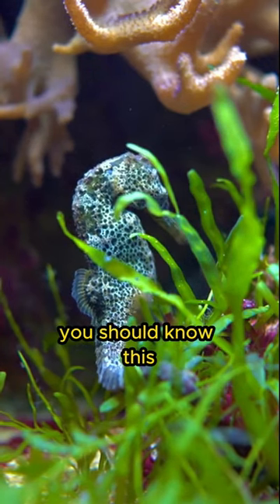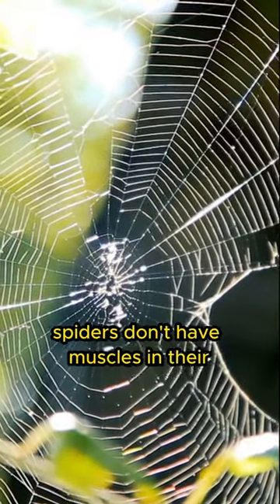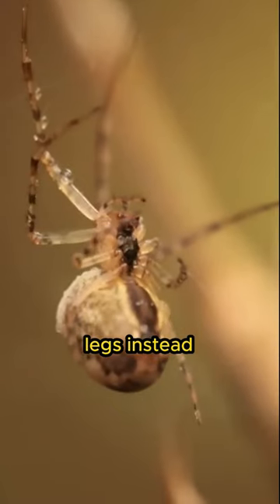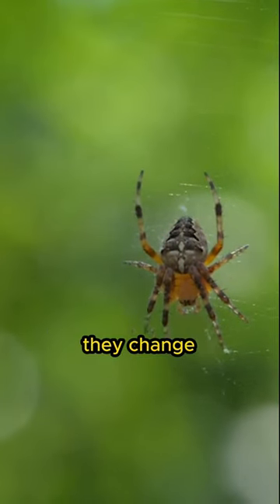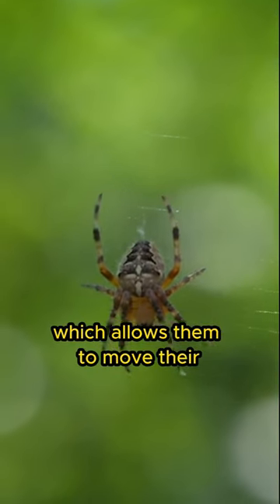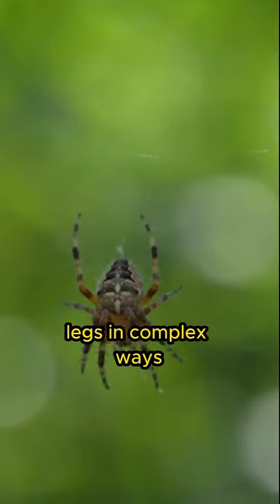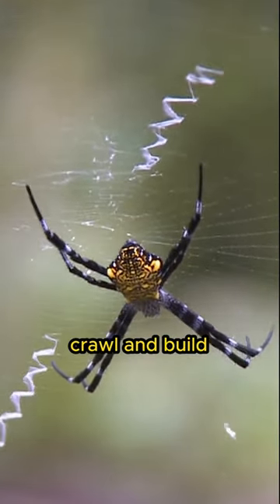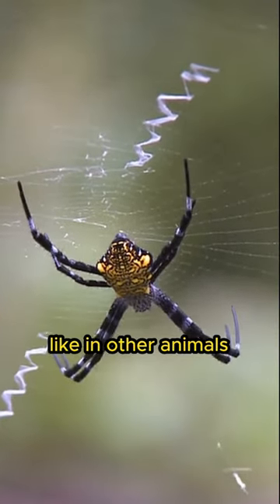Amazing Facts | Spiders don't have muscles in their legs